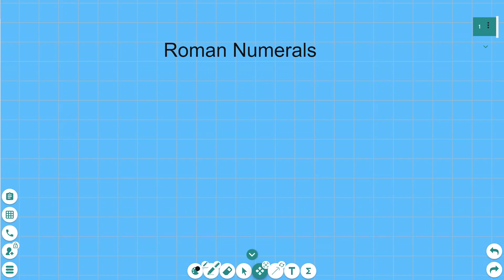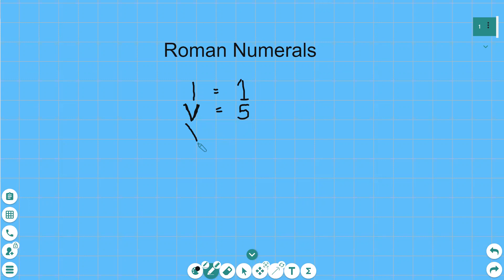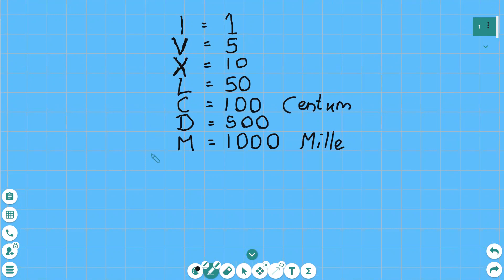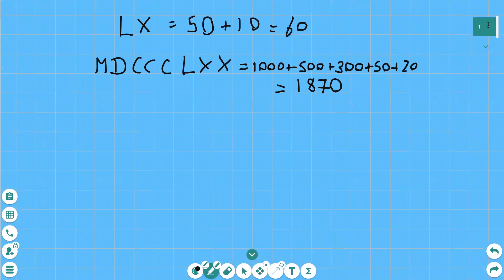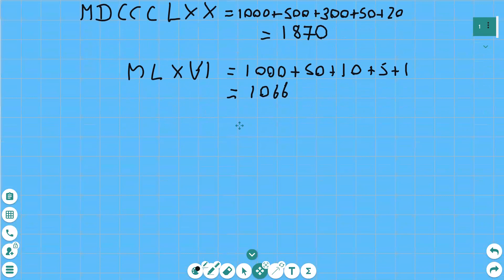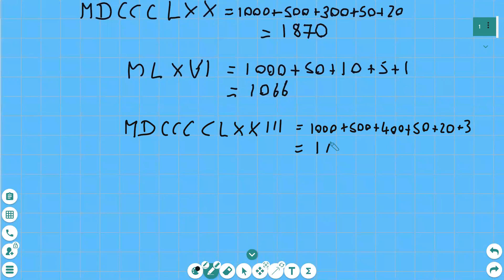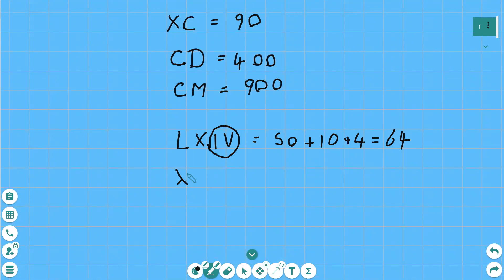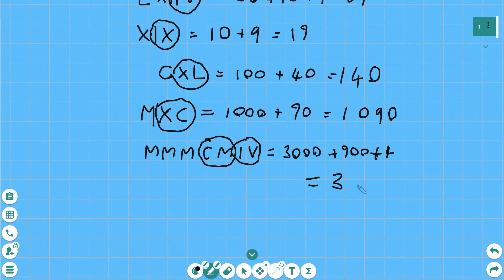Roman Numerals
An explanation of Roman numerals.